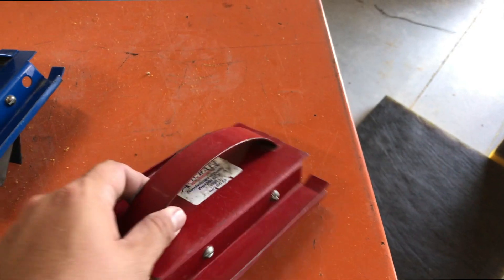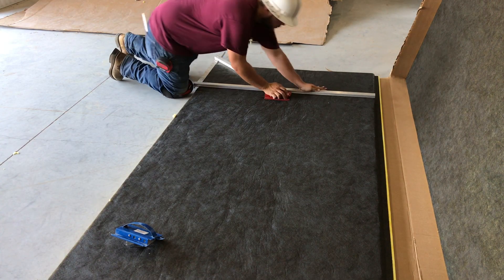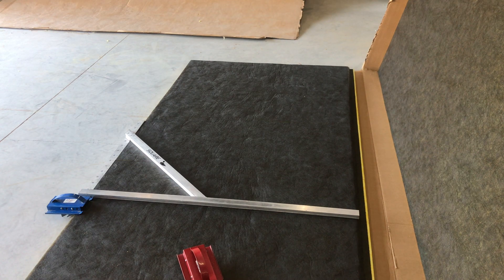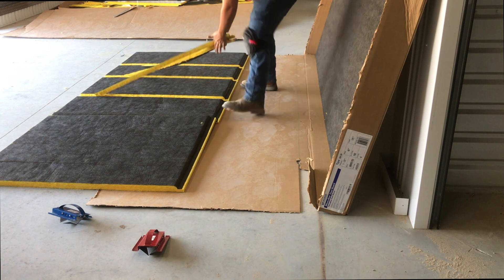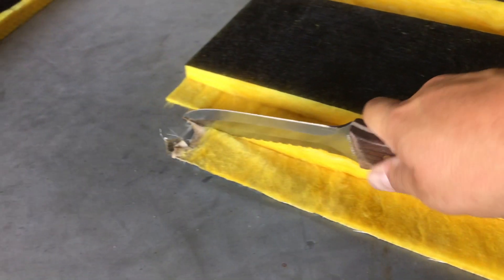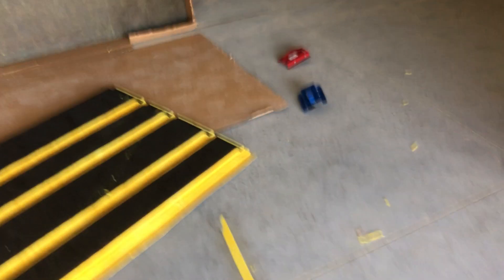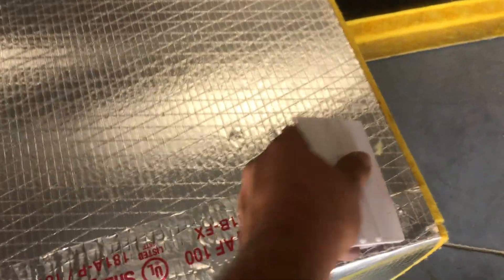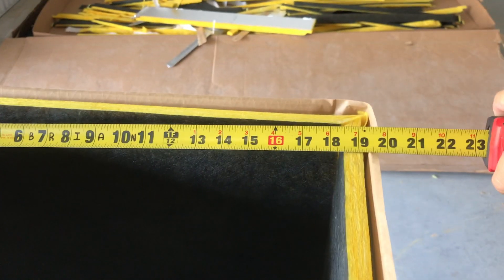How to Build Duct Board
In this video I teach you how to make an 18.5" X 14" duct from duct board.

V Groove Tool
Shiplap Tool
Duct Knife